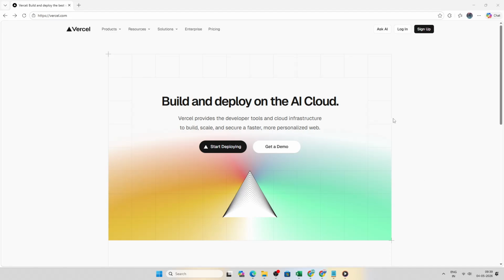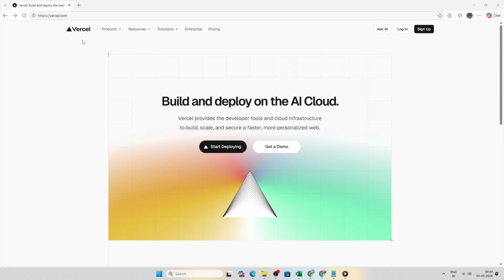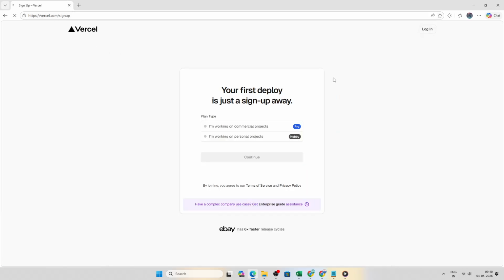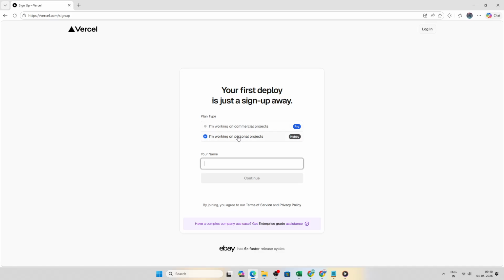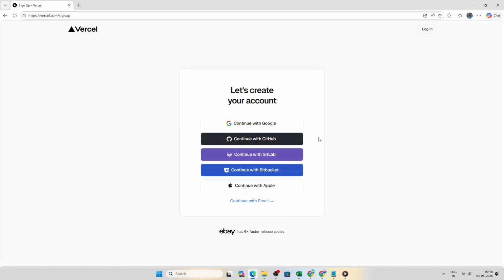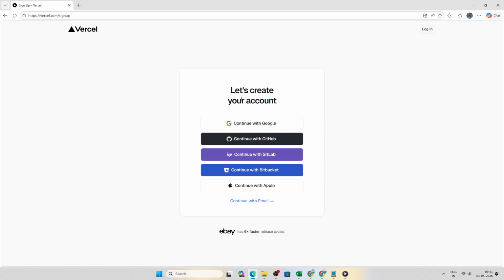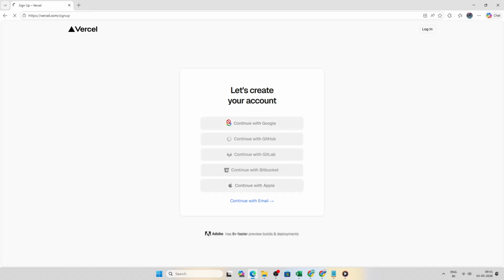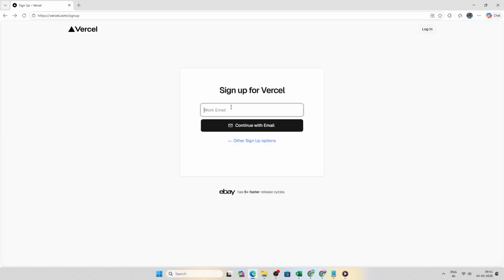How To Create Vercel Account (Step By Step)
Learn how to create a Vercel account with this quick and easy tutorial. This video explains the Vercel sign up process so you can start deploying your Next.js and React apps immediately.